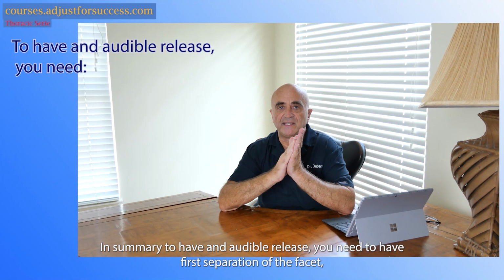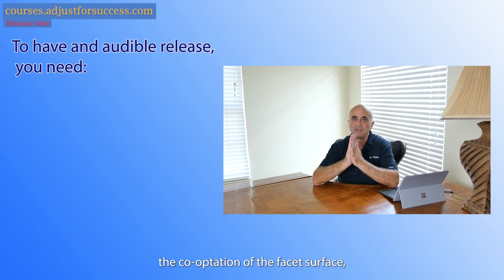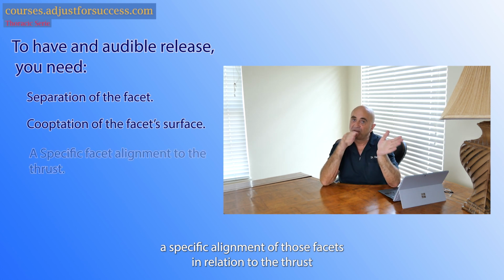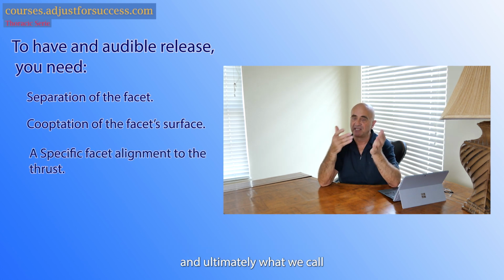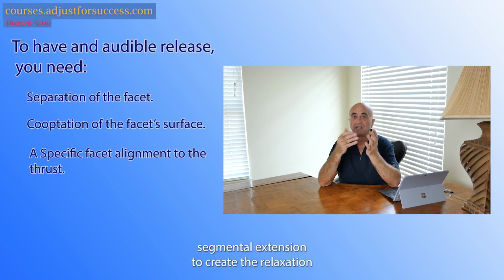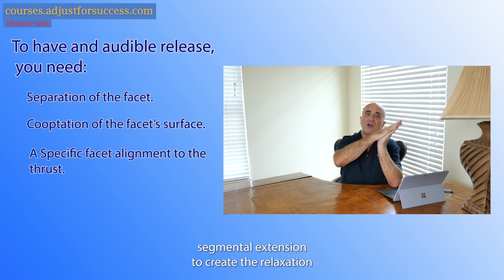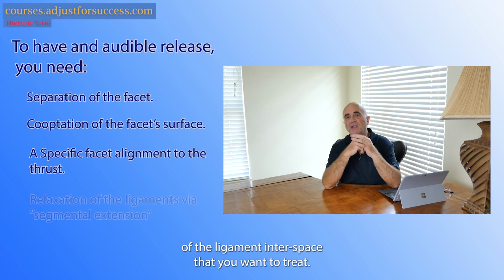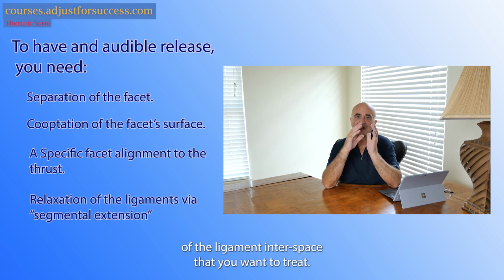audible release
What is necessary at facet level to produce an audible release.